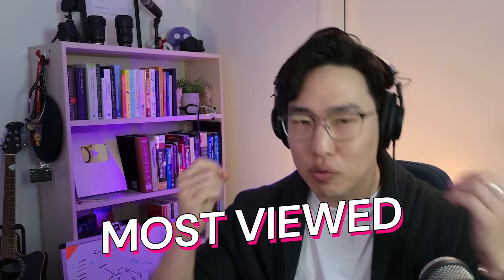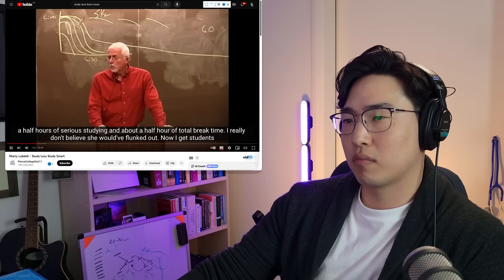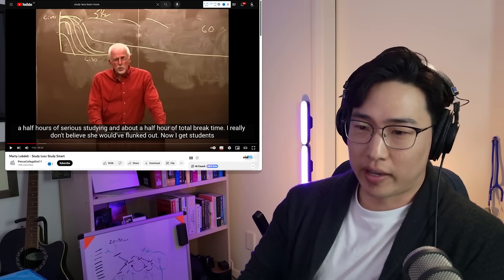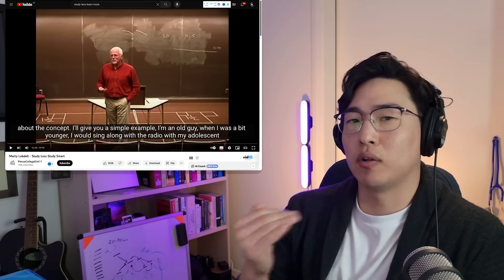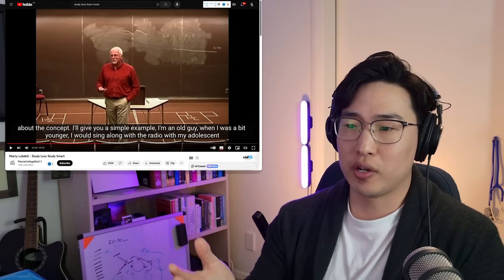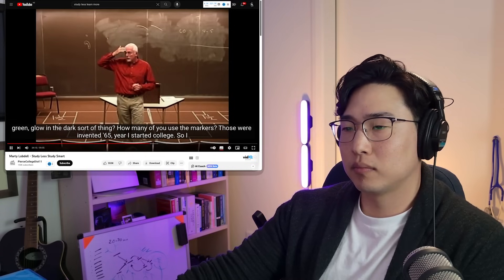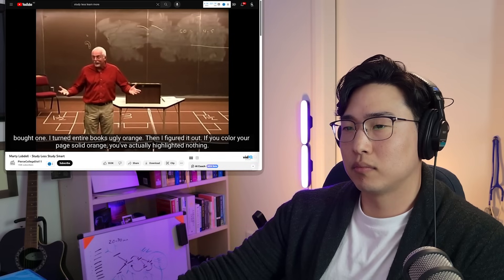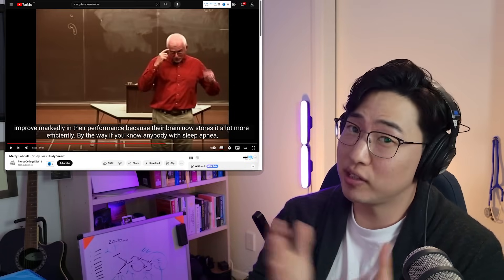Most viewed Study Advice is Wrong (Learning Expert reacts)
Reacting to Marty Lobdell’s ‘Learn how to study smart’ lecture.

Every week, I distil what really works for improving results, memory, depth of understanding, and knowledge application from over a decade of coaching into bite-sized emails.

Learner Type Quiz (free) - Figure out your learning strengths and weaknesses

Learning System Diagnostic Quiz (free) - See how the way you learn compares to top learners

=== Paid Training Program ===

=== Timestamps ===

0:00 What are we doing
01:00 Efficiency, resting interval and focusing
07:06 Tips for study space optimization
12:00 Problems with speed reading
13:42 Expertise vs understanding
16:57 Orders of learning
24:19 Study Groups
26:22 Recognition vs Recall
28:14 Silly mistakes and knowledge gaps
29:36 Sleep-dependent memory consolidation
33:25 Knowledge Decay and Pre-study
36:20 Teaching
38:00 Textbooks
39:06 Two techniques to try
42:35 Mnemonics and its limitations
46:36 Tips on using analogies

Dr. Justin Sung is a world-renowned expert in self-regulated learning, certified teacher, research author, and former medical doctor. He has guest lectured on learning skills at Monash University for Master’s and PhD students in Education and Medicine. Over the past decade, he has empowered tens of thousands of learners worldwide to dramatically improve their academic performance, learning efficiency, and motivation.